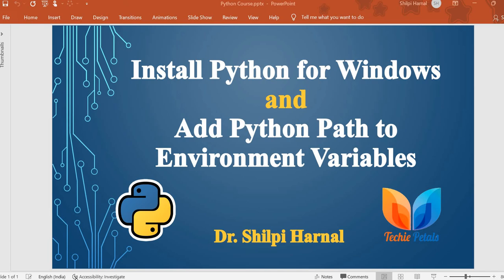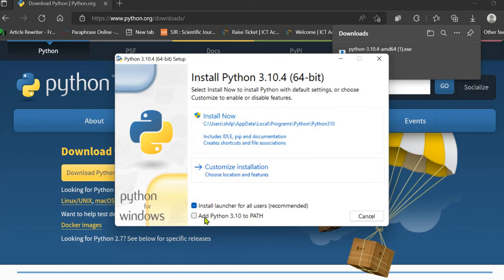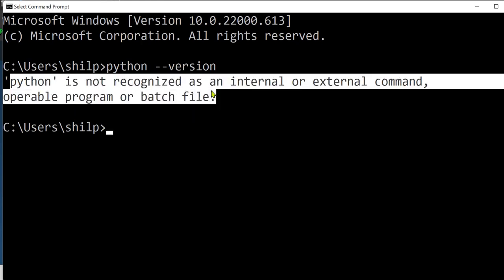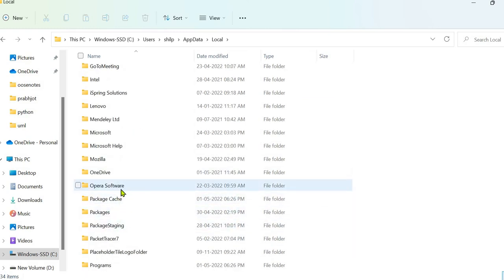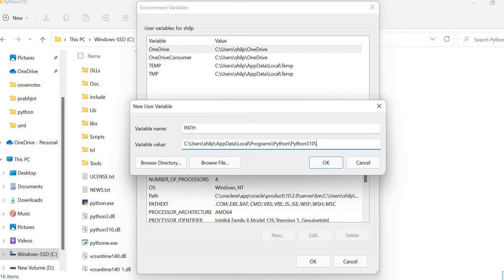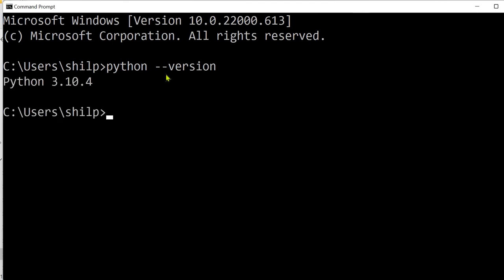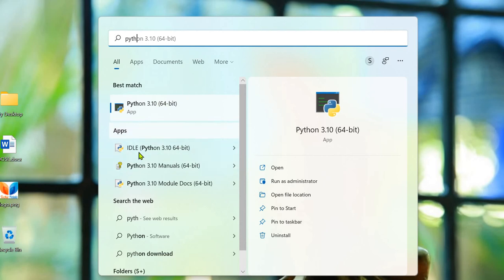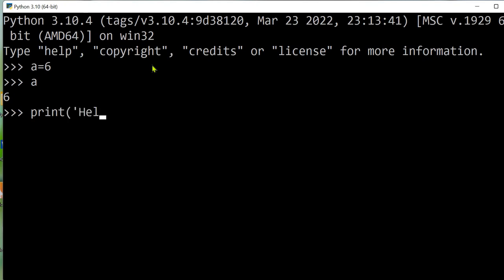Python Tutorial | Python Downloading and Installation Process | How to set Python path in Windows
Python Downloading and Installation Process.
How to set Python path in Windows.